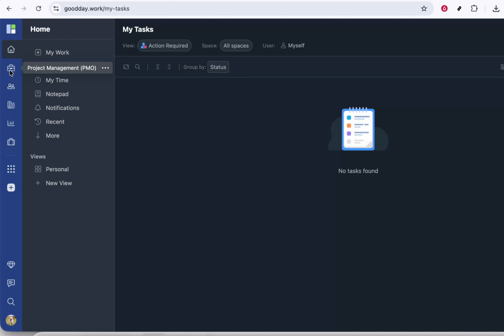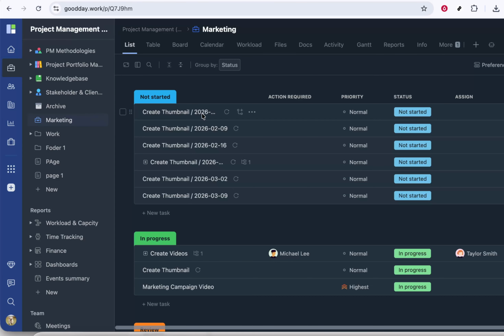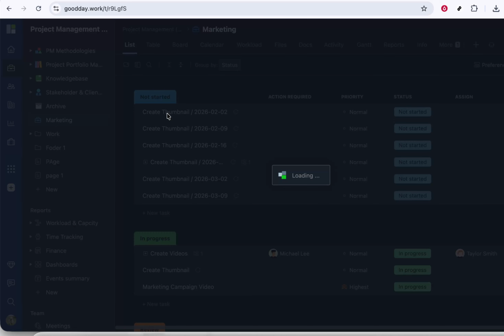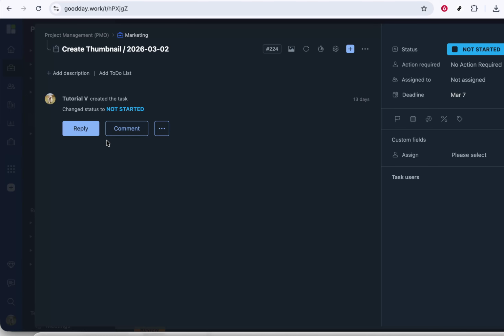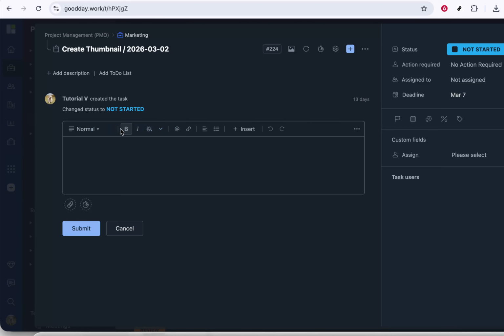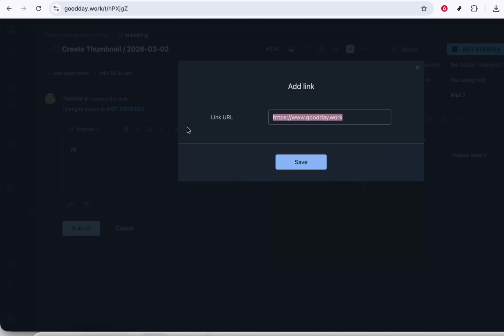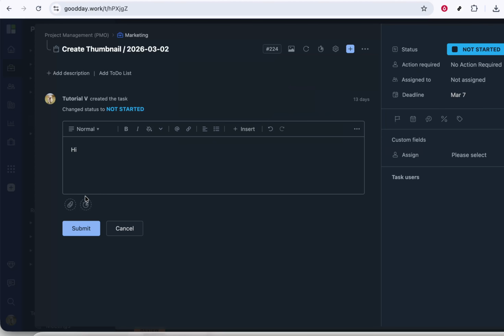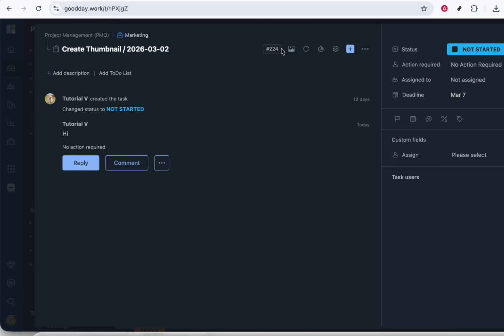How to Use Comments Instead of Emails in Goodday | Quick Tutorial 2026